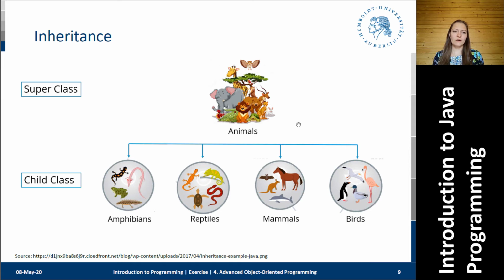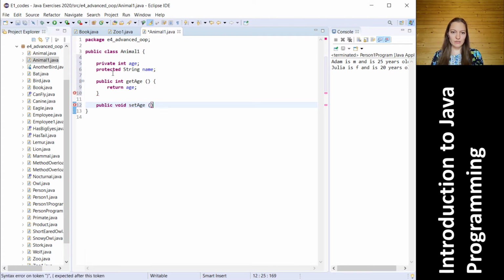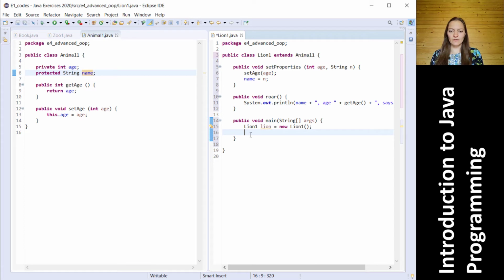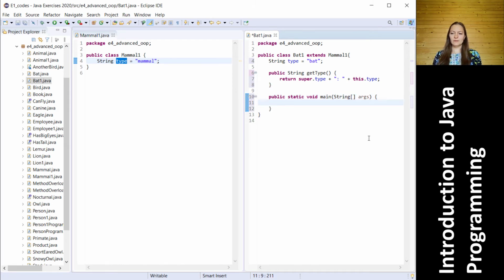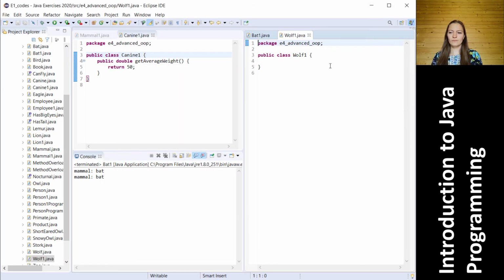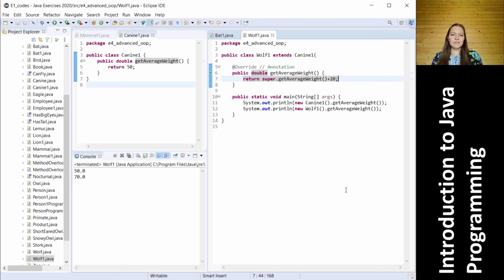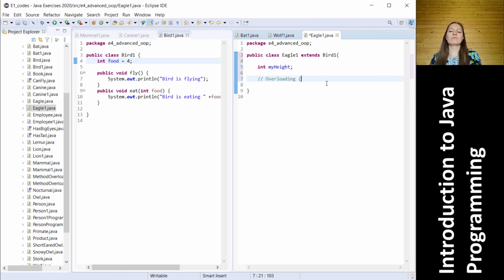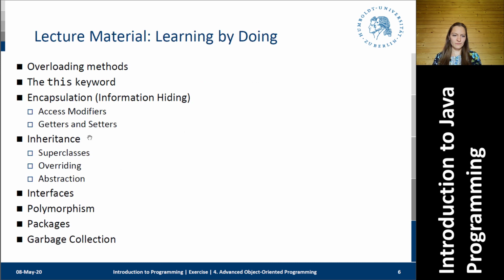JAVA - E4 - Advanced OOP - Part 2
This part of the Exercise covers: Inheritance, Keyword "super", Overriding.